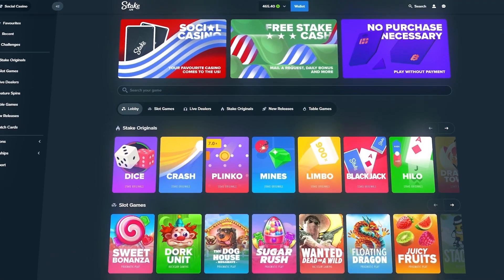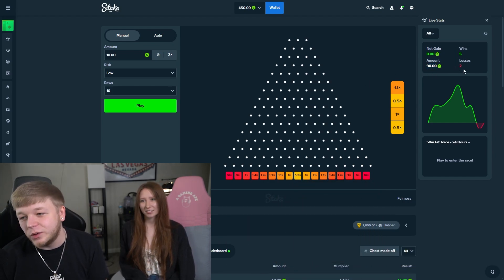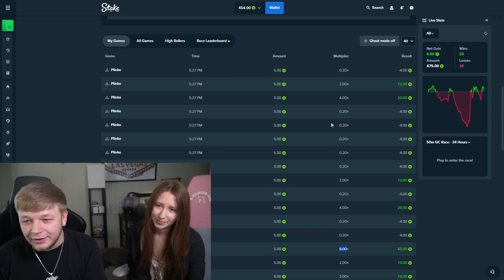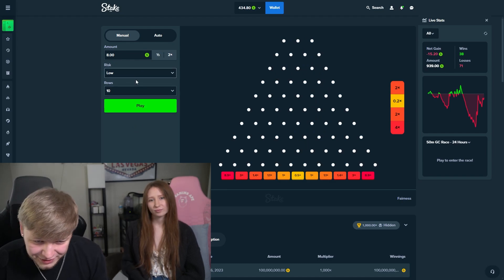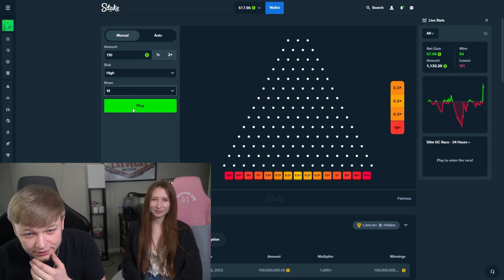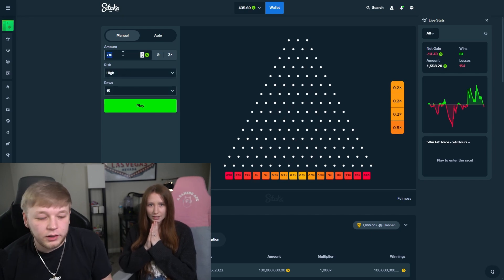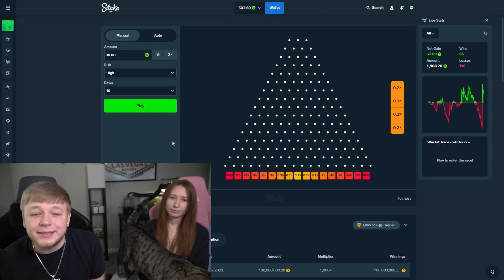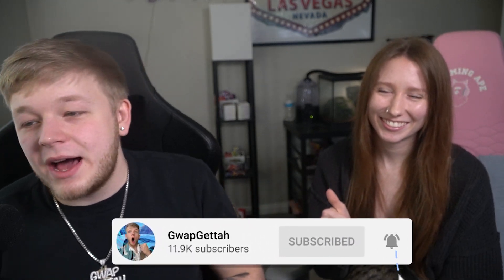THE BIGGEST PLINKO BALLS WE HAVE EVER SENT ON STAKE!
➦Kick: @GwapGettah